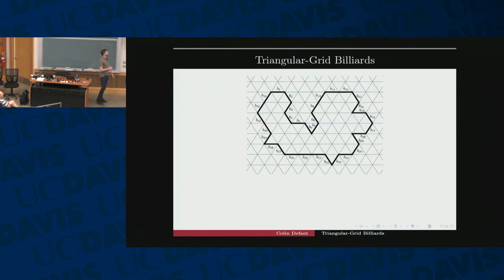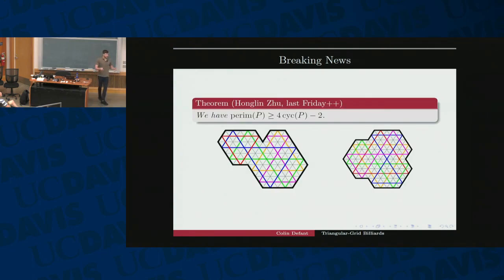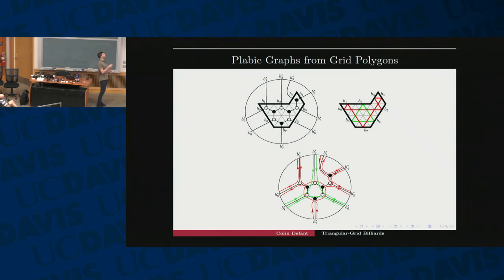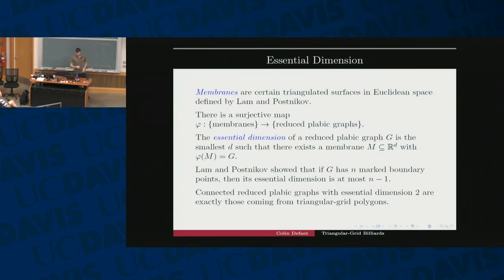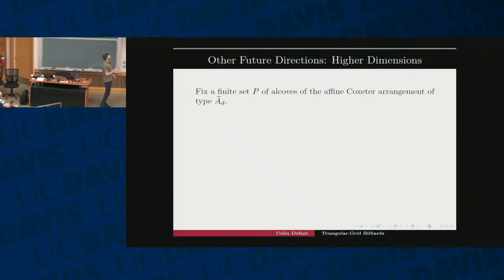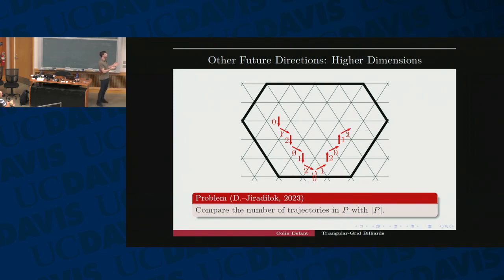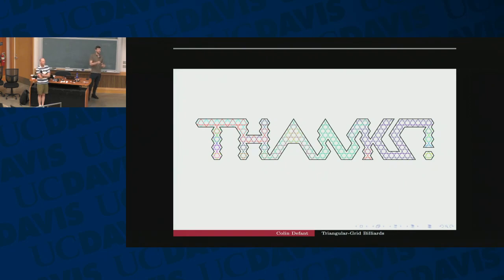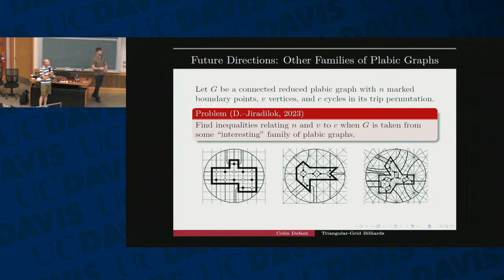Defant: Triangular Grid Billiards and Plabic Graphs - FPSAC 2023 Davis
Talk given by Colin Defant at the 35th International Conference on Formal Power Series and Algebraic Combinatorics (FPSAC) at UC Davis on 7/20/23. The homepage for FPSAC Davis 2023 can be found The slides for Defant's talk are available and the extended abstract can be found